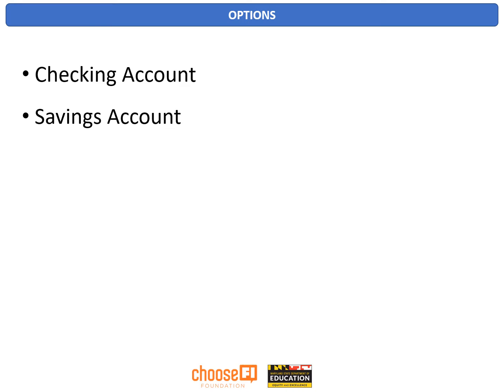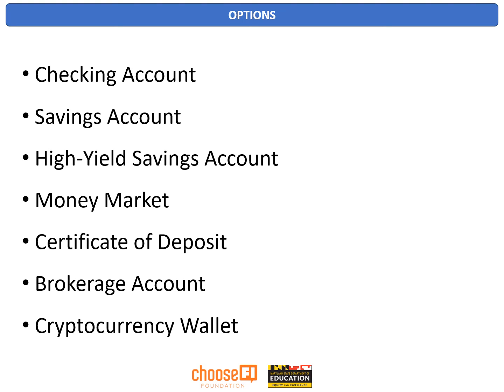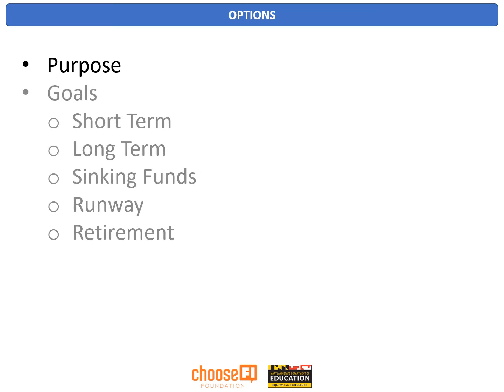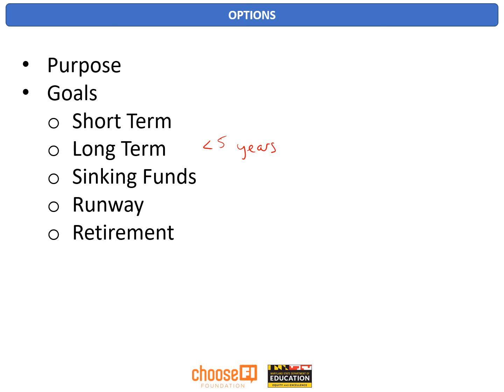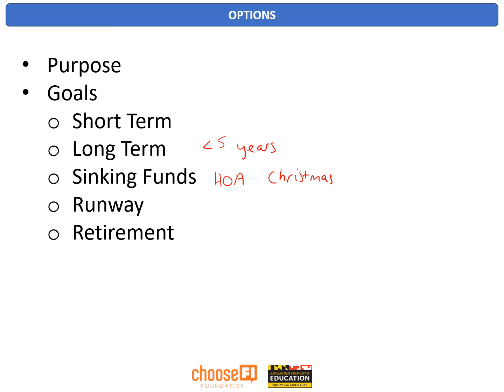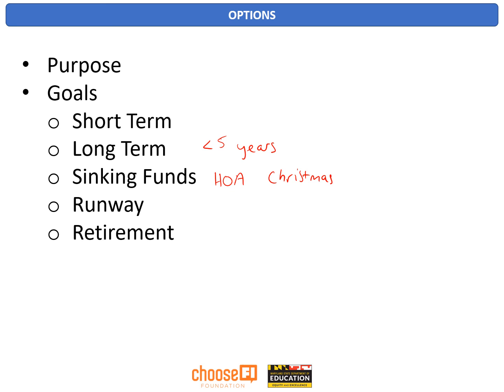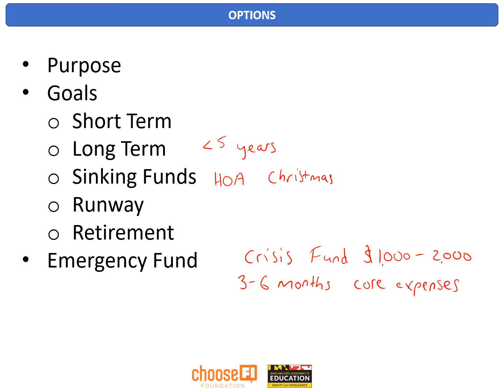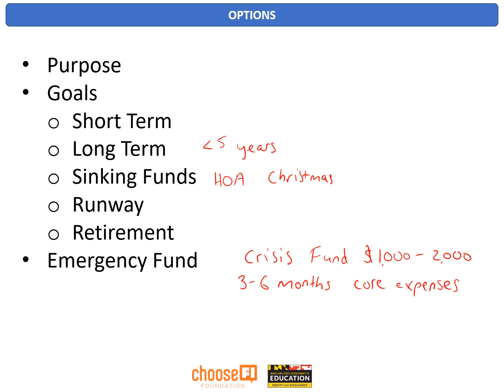MSDE Integrating Financial Literacy Within Your Classroom - Module 2 - Part 1 - Options